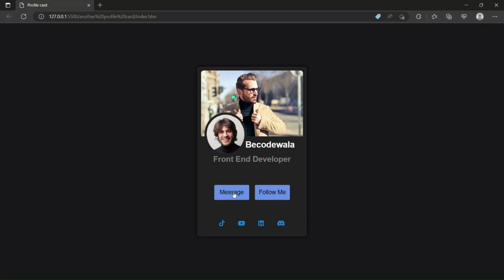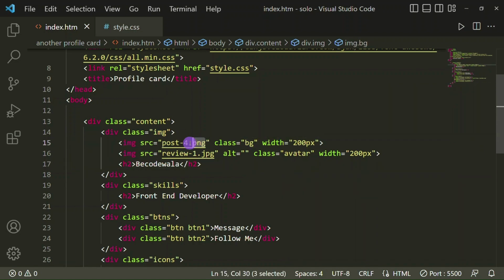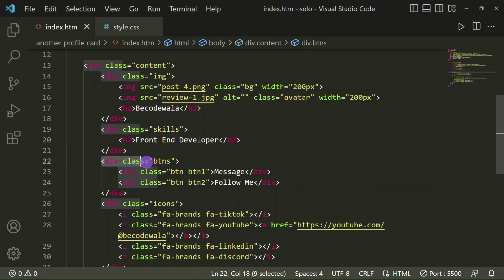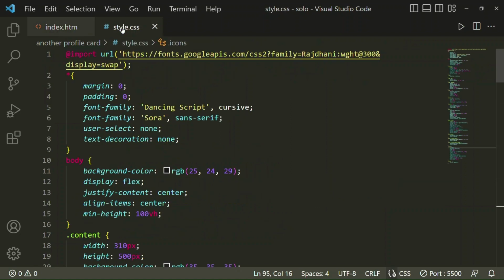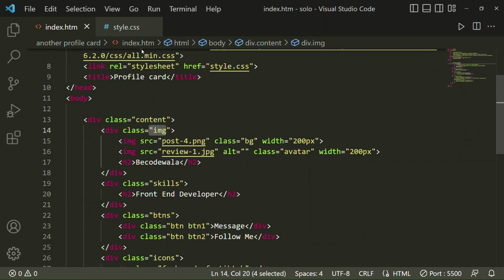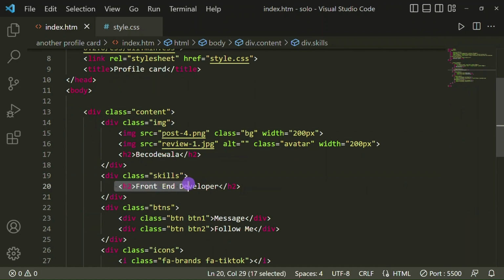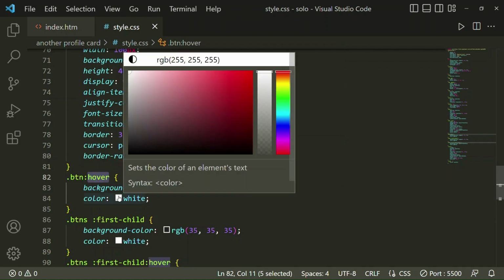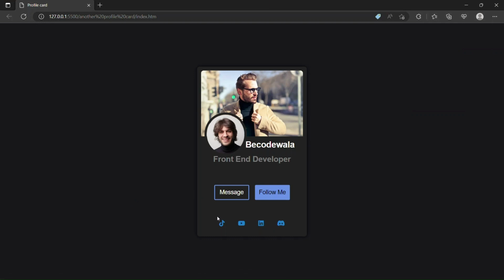🔥HOW TO MAKE A PROFILE CARD USING HTML AND CSS🔥♥️ |@becodewala